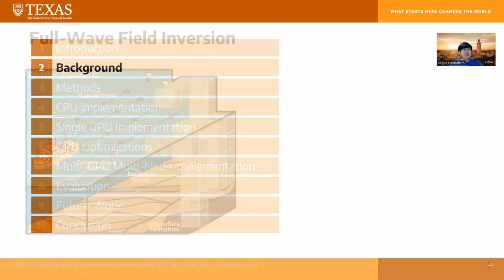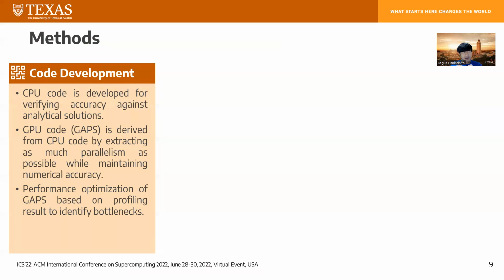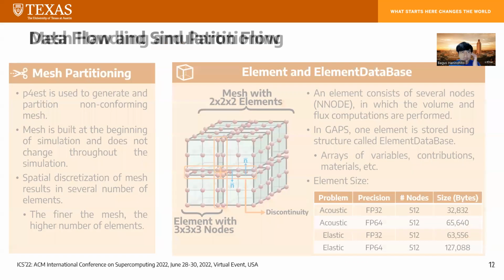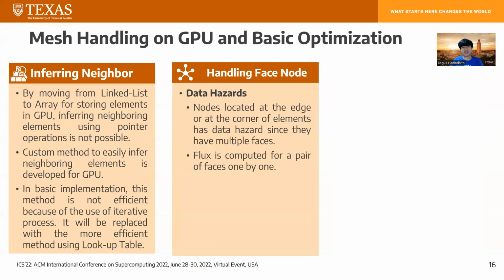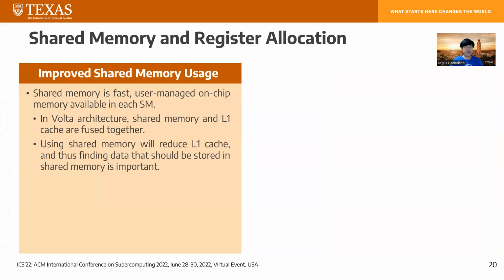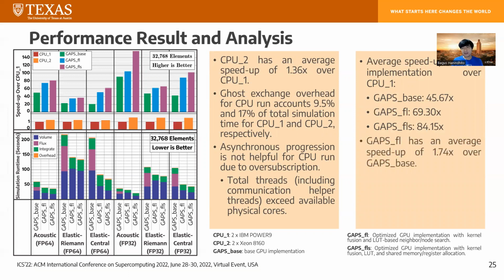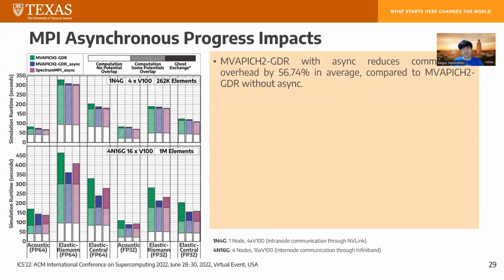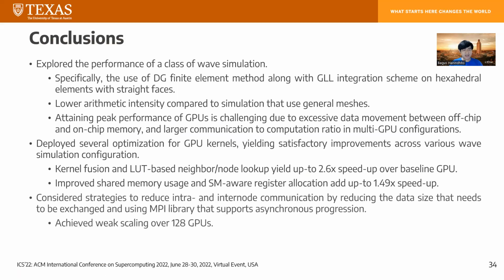GAPS: GPU-Acceleration of PDE Solvers for Wave Simulation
Bagus Hanindhito, Dimitrios Gourounas, Arash Fathi, Dimitar Trenev, Andreas Gerstlauer, Lizy K. John
Session 9: Applications